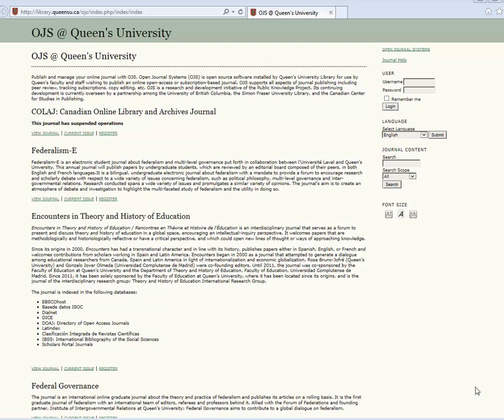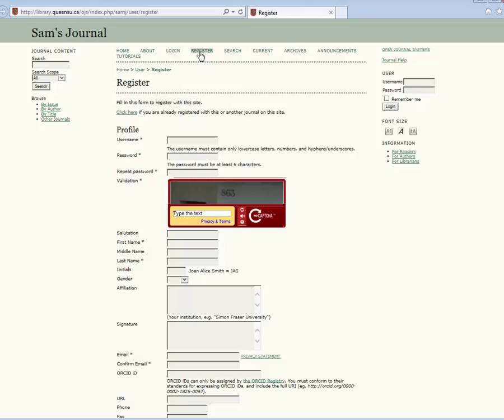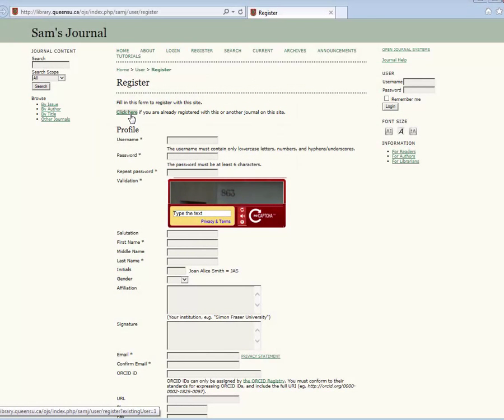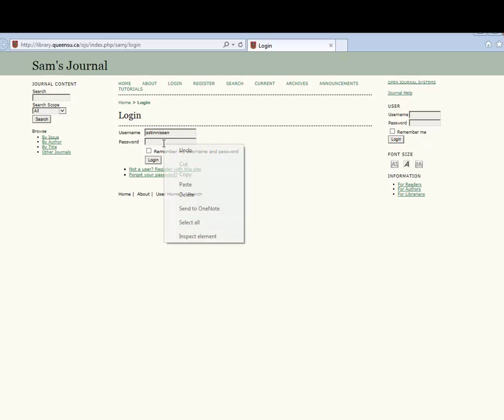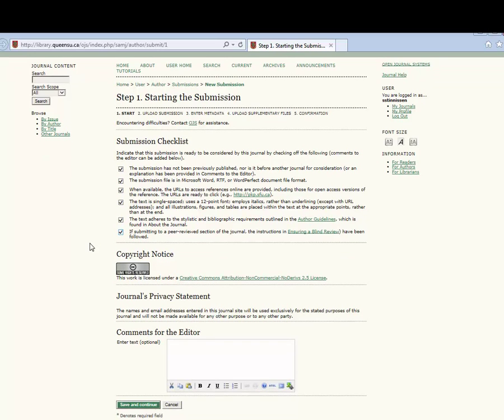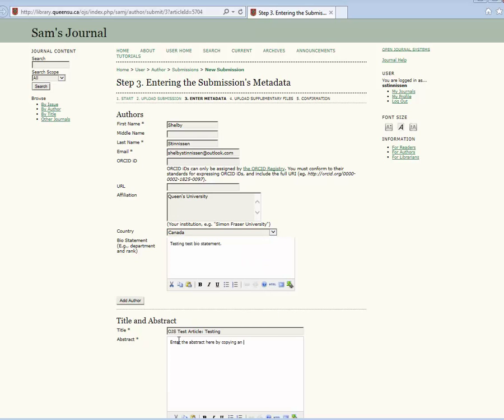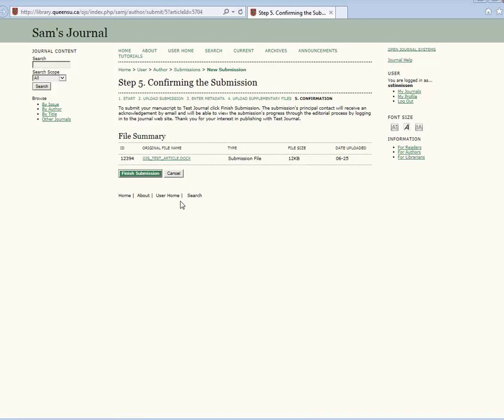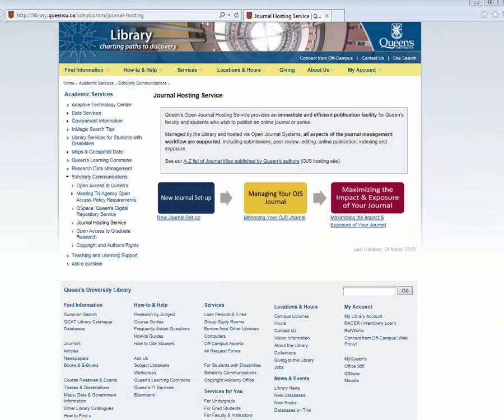How to Upload a Manuscript to OJS as an Author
Queen's University Library